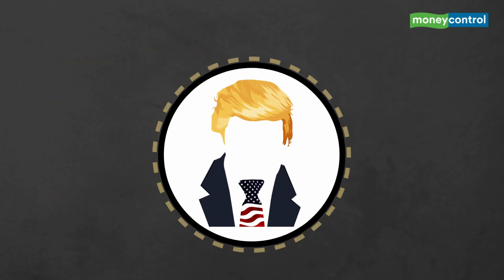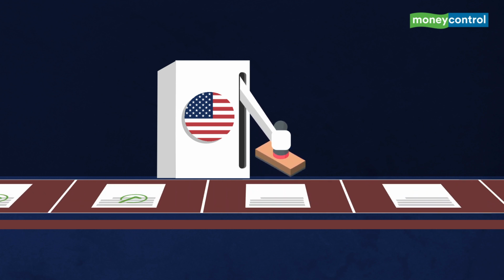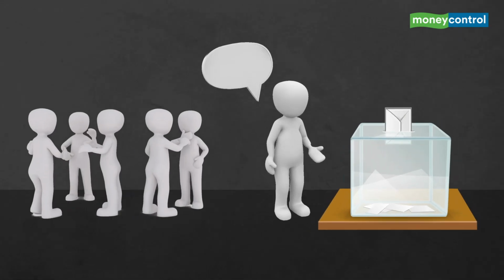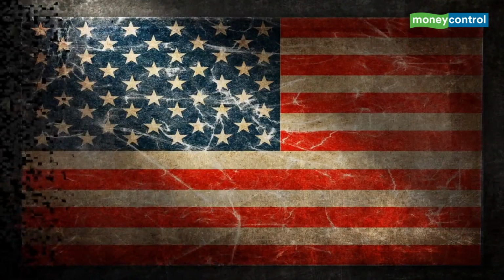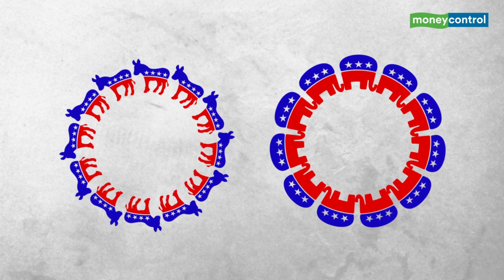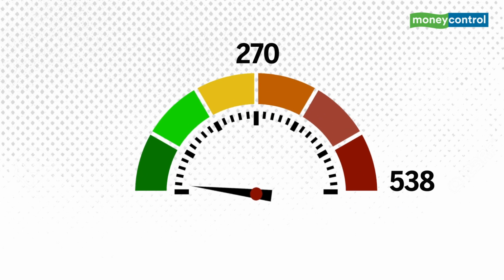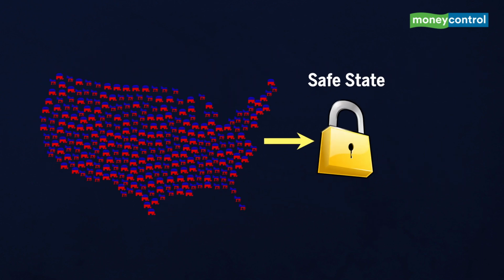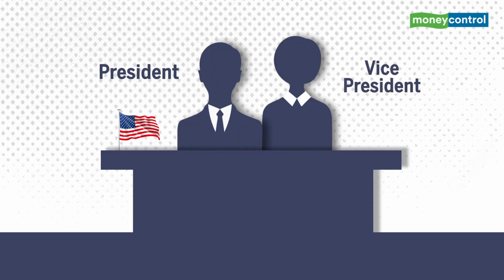How Is The US President Elected? | Explained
In this edition of the Explained series, find out how the head of the most powerful country is elected.